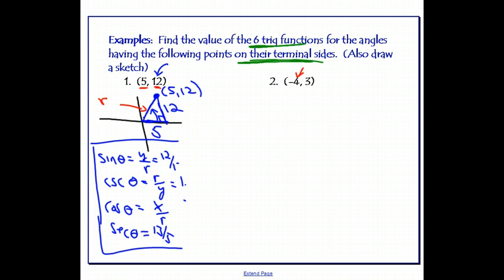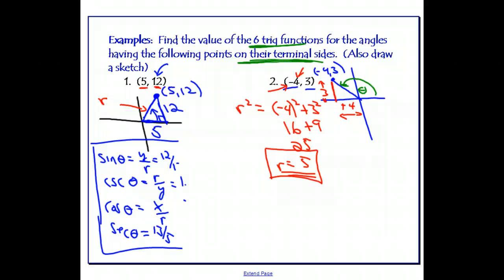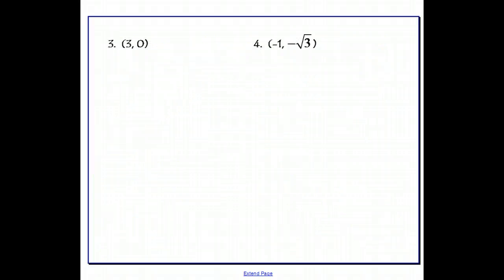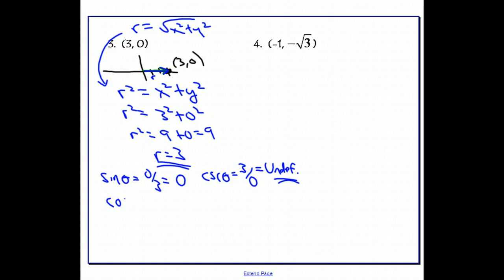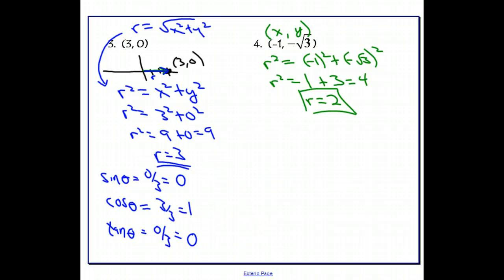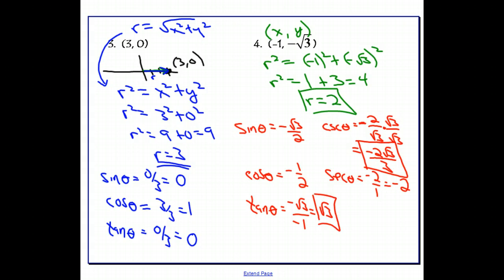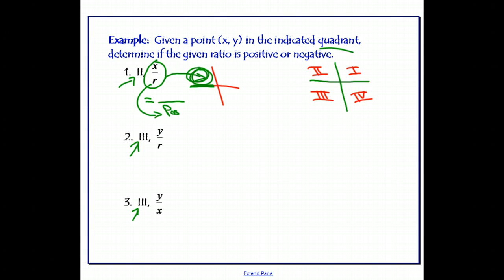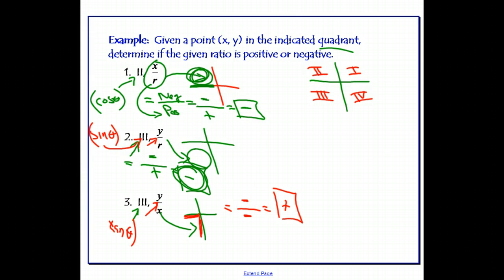Lesson 1.4 part2